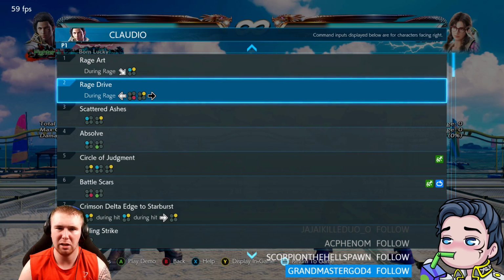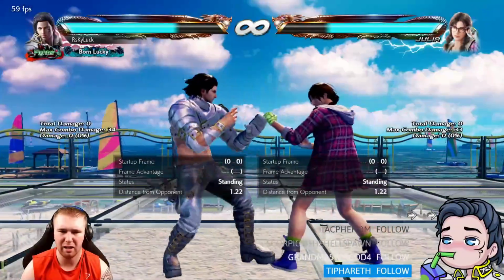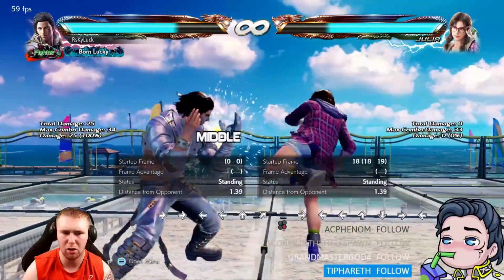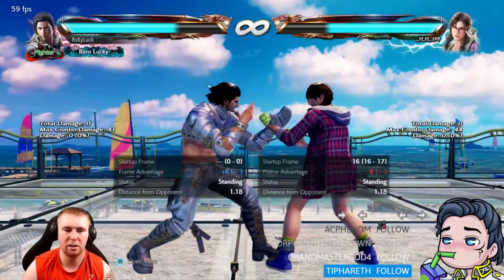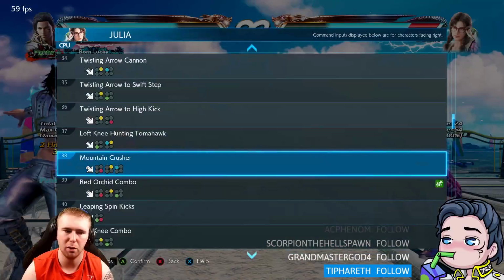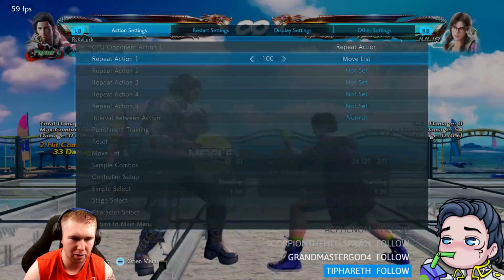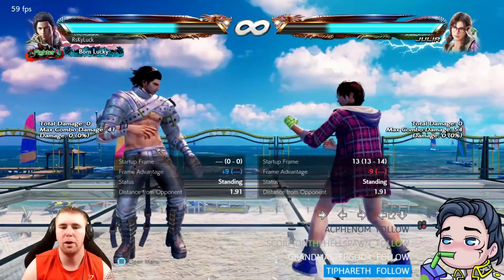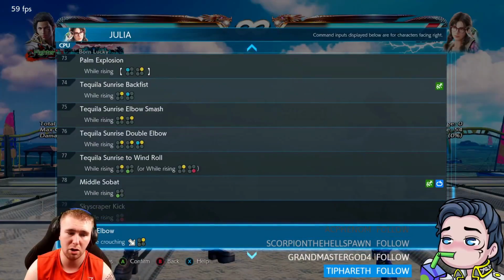Claudio vs Julia | Full labbing session | Tekken 7